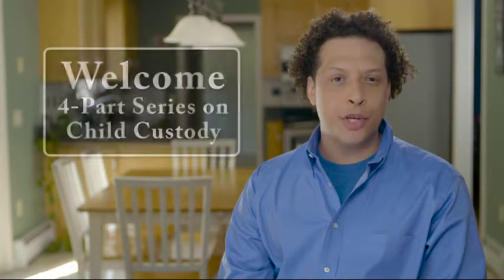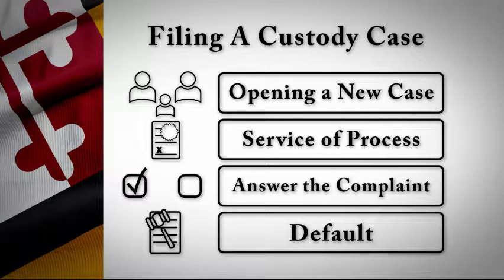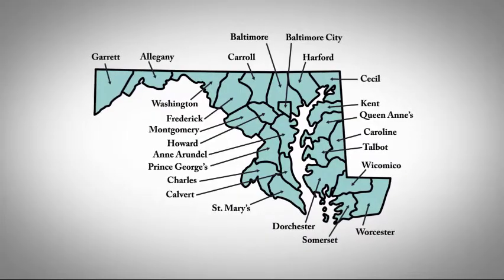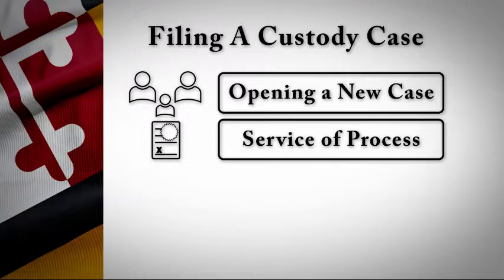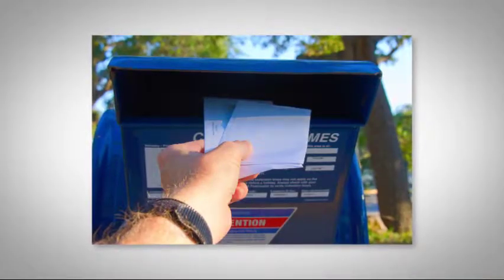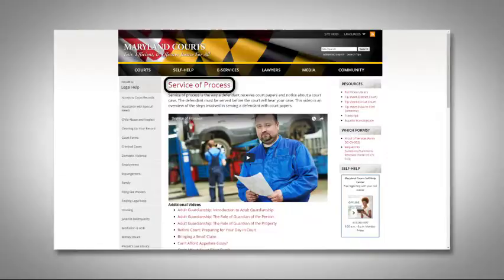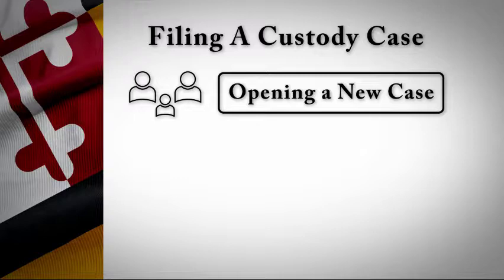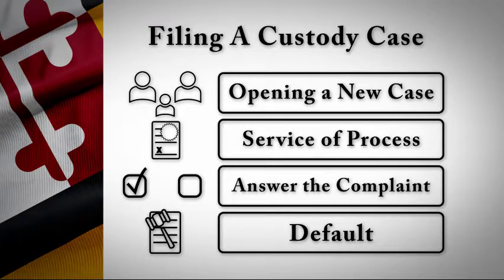Child Custody Part 2: How to File